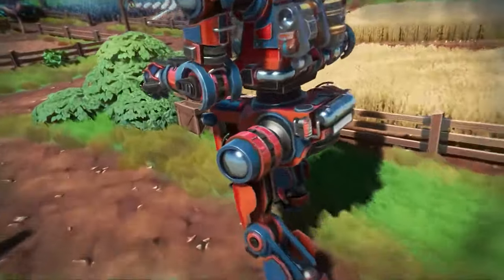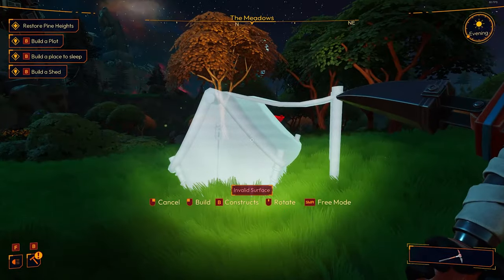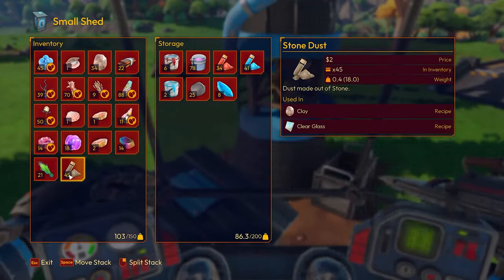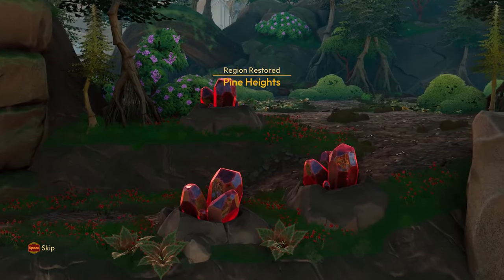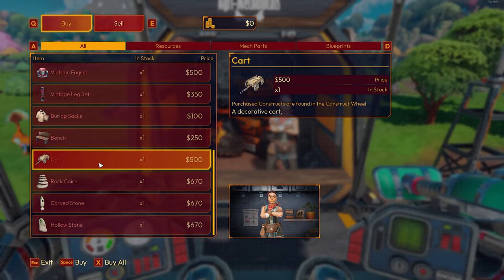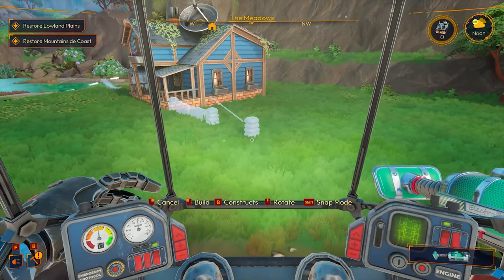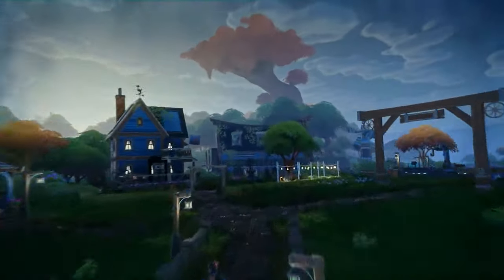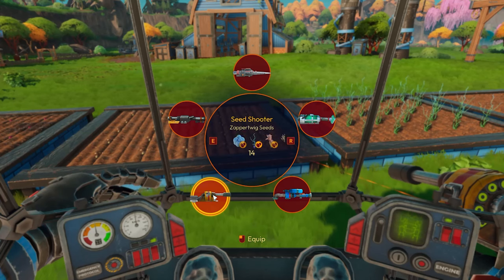Lightyear Frontier - Maximum Review - Minimum Spoilers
Lightyear Frontier combines the unlikely gameplay of mech piloting with farming on an alien world teeming with life and mystery for you to explore while building out your own little farmstead.
Go it alone or bring up to 3 friends in this brand new early access title.
I really enjoyed this game but it is clear there is still a lot more to come and we are just scratching the surface.

I hope you enjoy this review, i try to keep all my reviews spoiler free as possible! Also this is just MY opinion, please do check out other views on the game and demo if available to help make up your mind!